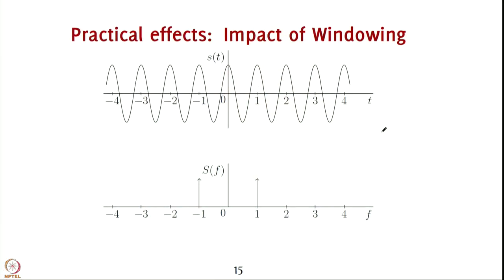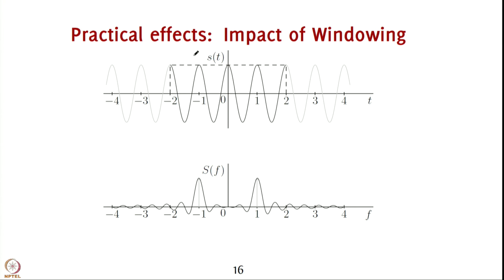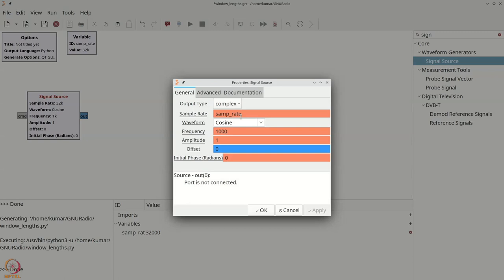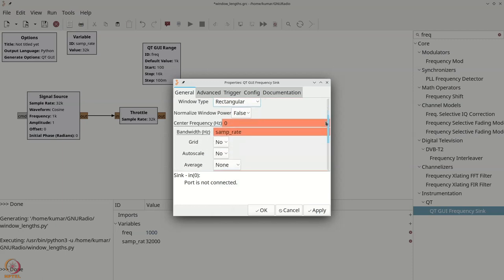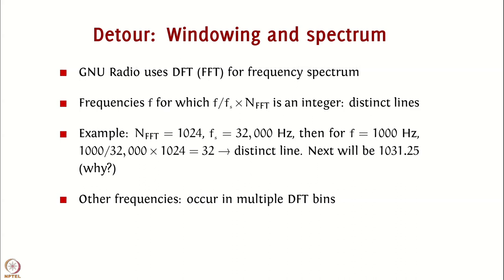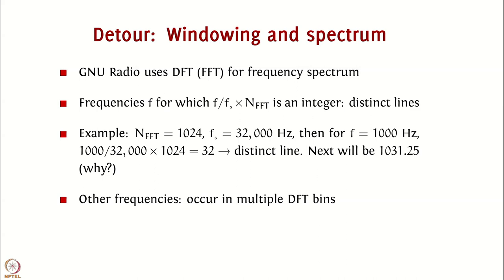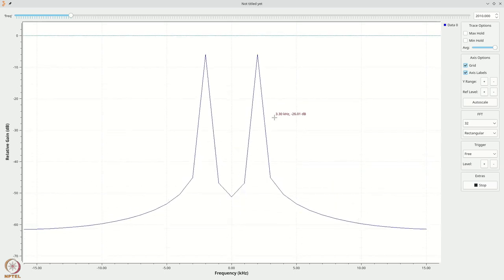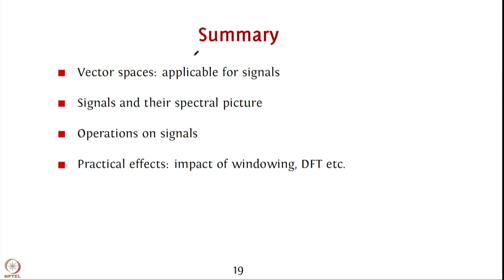Week 01: Lecture 05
Week 01: Lecture 05: Fundamentals of Digital Communication: Signal processing methods, vectors, and relevant GNU Radio examples (part 2)